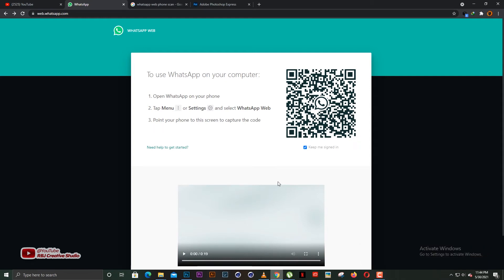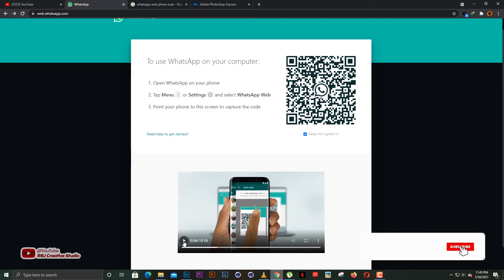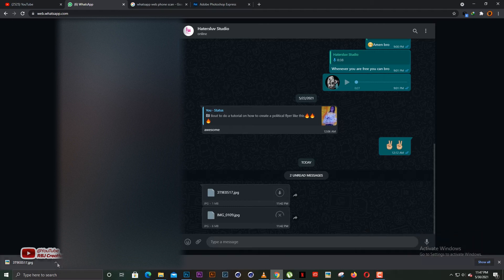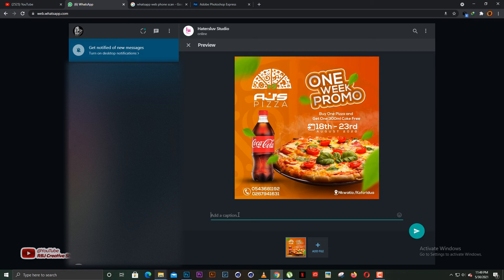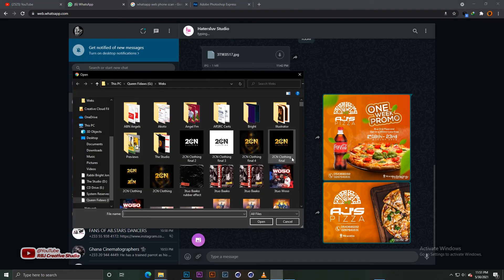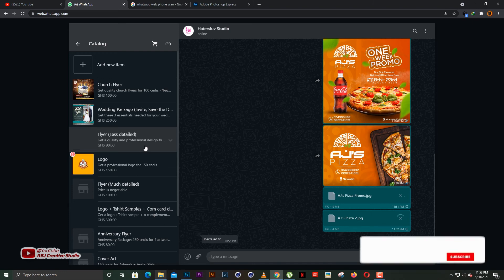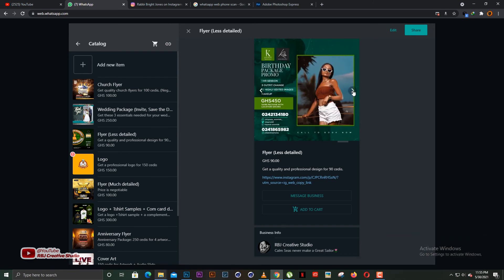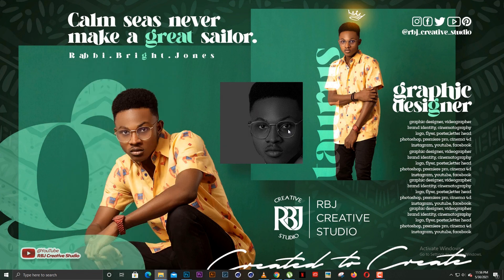SPEED your work with WHATSAPP WEB.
WhatsApp Web is here to help businesses and entrepreneurs speed up their works. Here is how to use whatsapp web as a graphic designer or entrepreneur.